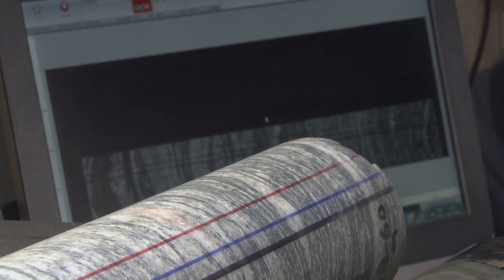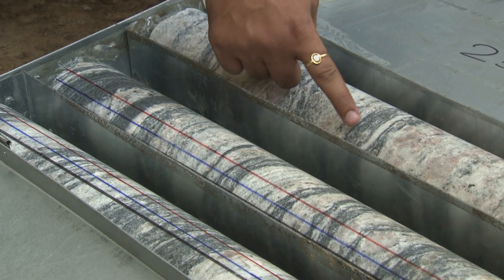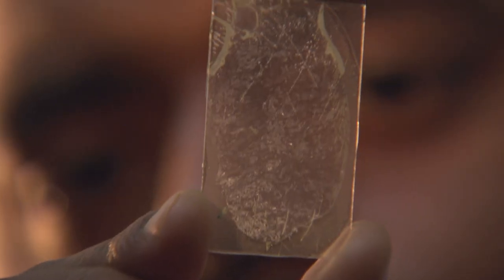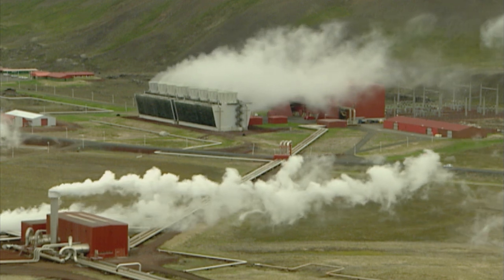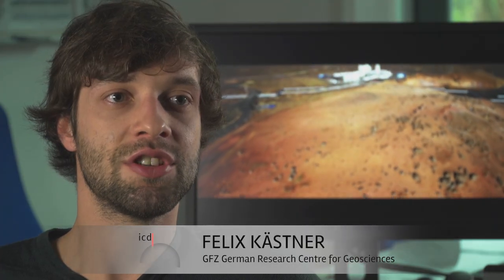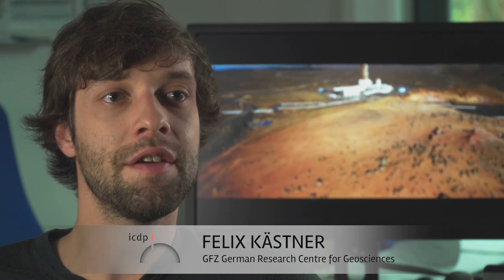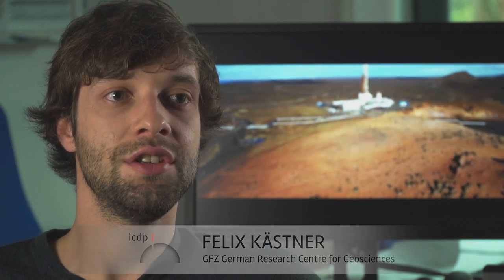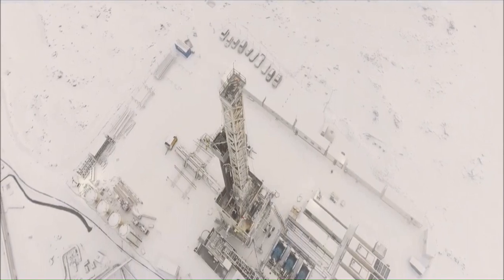How ICDP works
Continental Scientific Drilling for Societal Challenges  - see how ICDP works and how the society benefits from continental scientific drilling